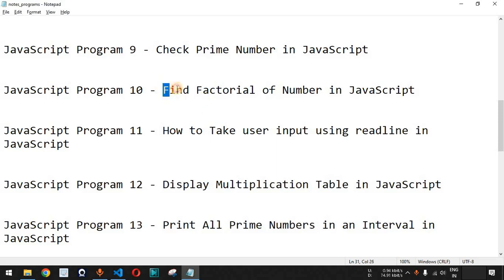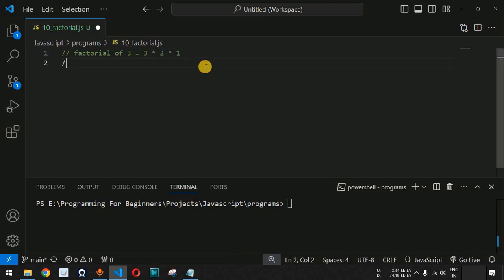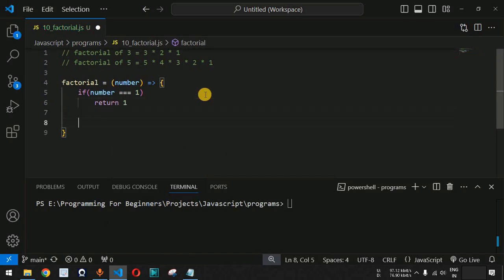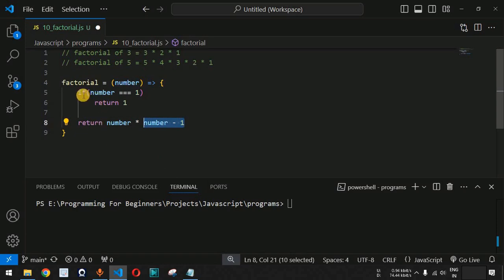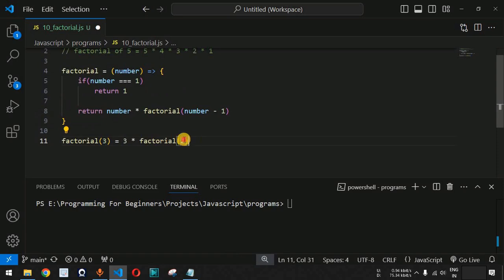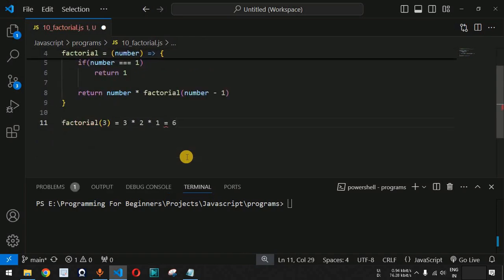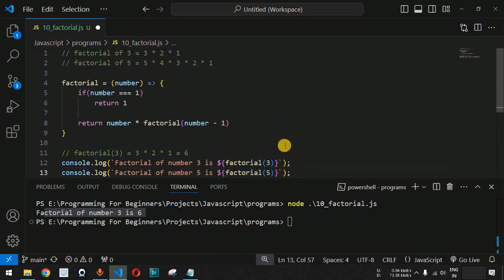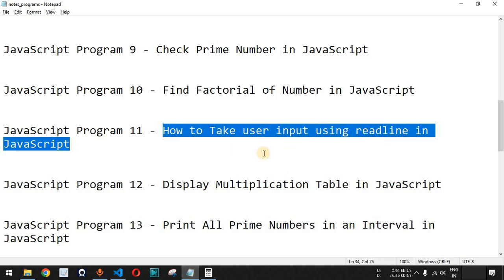JavaScript Program 10 - Find Factorial of Number in JavaScript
JavaScript Program 10 - Find Factorial of Number in JavaScript | Programming For Beginners
In this video by Programming for beginners we will see JavaScript Program 10 - Find Factorial of Number in JavaScript